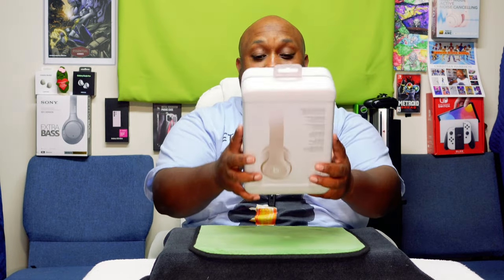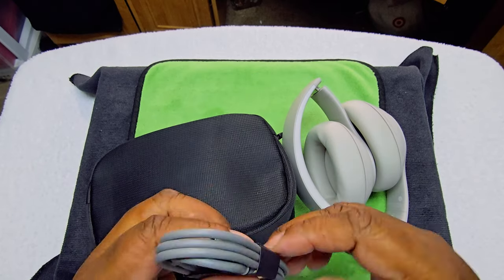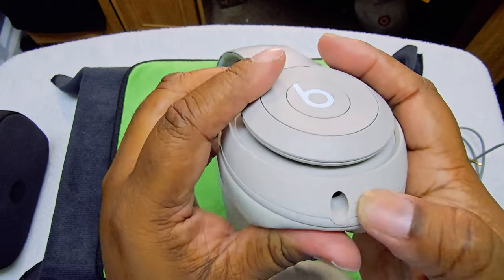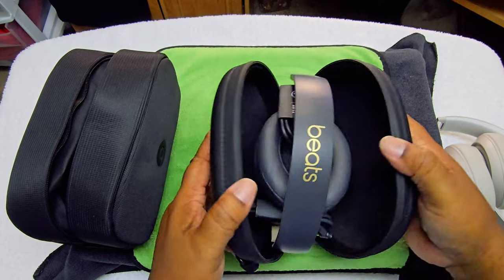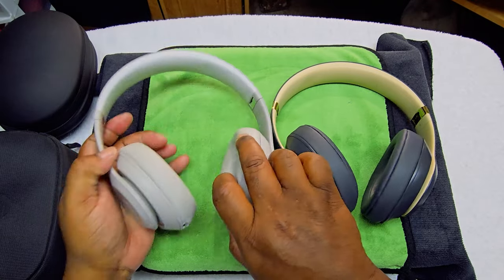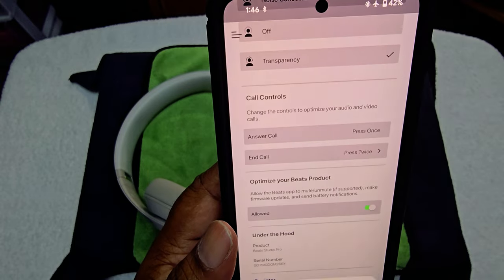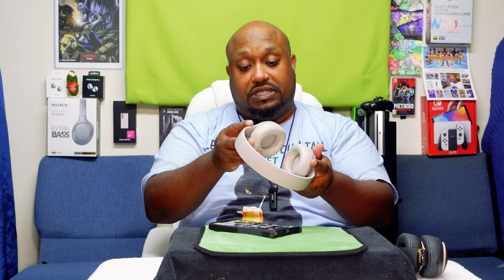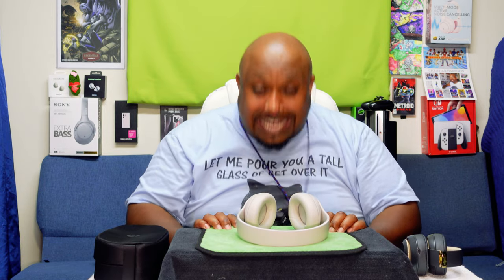Beats Studio Pro Sandstone Unboxing And Review: Is It Worth The Hype?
Finally I got my hands on the Beats Studio Pro, Here is my Beats Studio Pro Sandstone Unboxing And Review: Is It Worth The Hype?